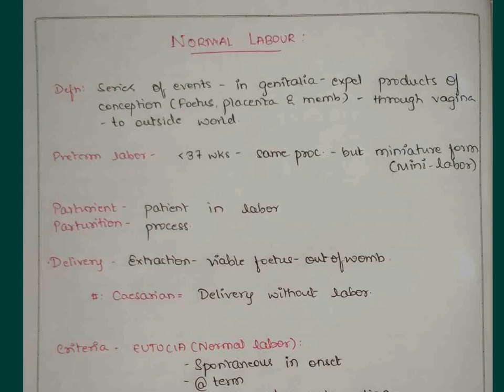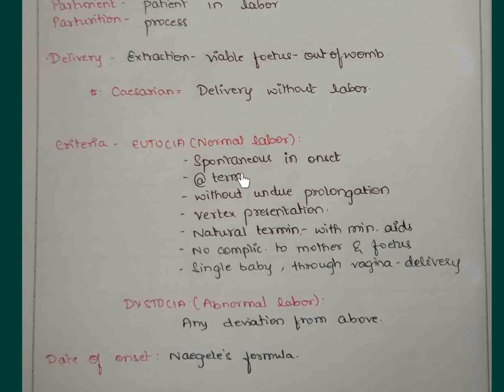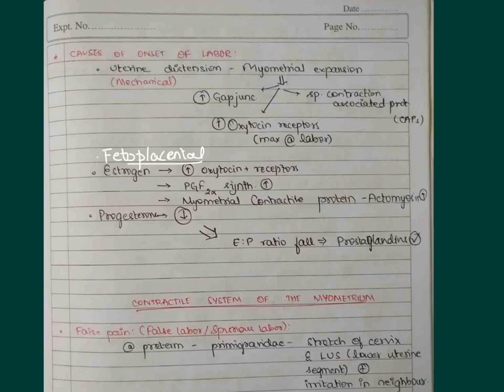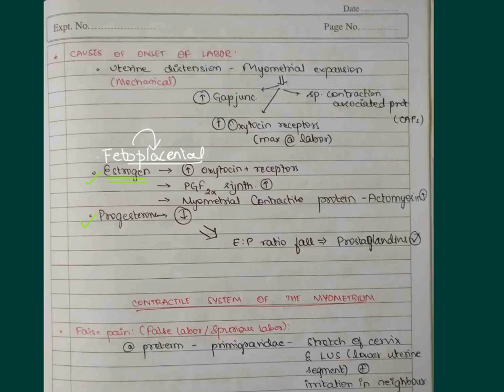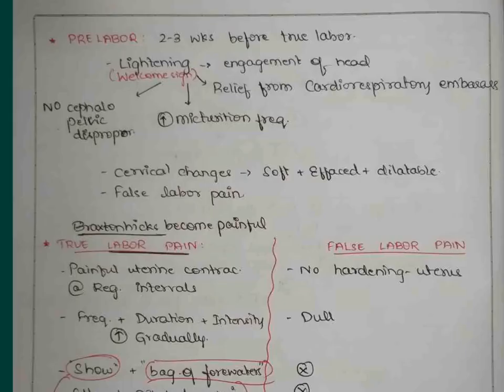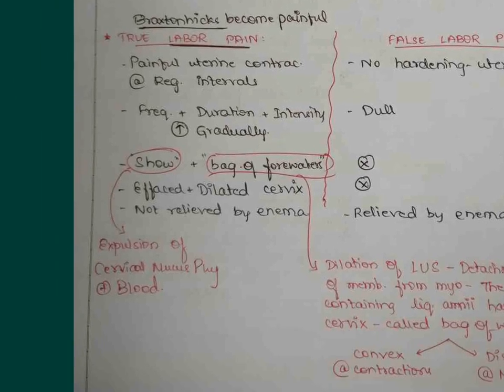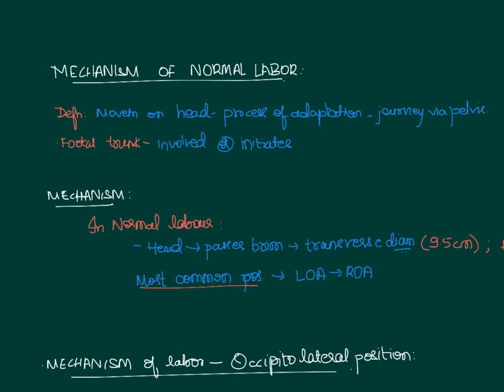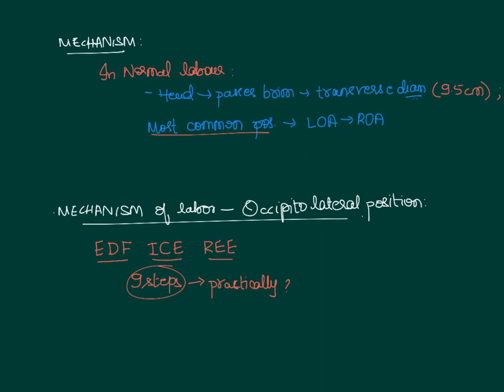13.Normal labour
This video has been created with utmost care to benefit all medical students and its contents are taken from multiple, reliable and standard books of respective subject.These videos are time-tested to boost your academic and medical knowledge as,these are the same videos which the author has used to excel in his academics.

If you are a medical student ,then these videos are specially designed for you.If you feel anything is missing in the video ,comment below..if you like the video ,give it a thumbs up and don't forget to subscribe our channel.

have been discussed in detail and sufficient to excel in board exams ,especially of the RGUHS.No doubt its also useful for any other exam.

Bangalore Medical College & Research Institute,
Al-Ameen Medical College,
Dr. B.R Ambedkar Medical College,
M.R.Medical College,
St. Johns Medical College,
Kempegowda Institute of MedicalSciences,
MVJ Medical College & Research Hospital,
Mysore Medical College & ResearchInstitute,
J.J.M.Medical College,
Raja Rajeswari Medical College &Hospital,
Father Muller Medical College,
Adichunchanagiri Institute of Medical Sciences,
MS Ramaiah Medical College,
Vijayanagar Institute of Medical Sciences,
Karnataka Institute of MedicalSciences,
Vydehi Institute of Medical Sciences & Research Centre,
Mandya Institute of Medical Sciences,
Shimoga Institute of Medical Sciences,
Hassan Institute of Medical Sciences,
ESI – Post Graduate Institute ofMedical Sciences & Research,
Raichur Institute of MedicalSciences,
Bidar Institute of Medical Sciences,
Belgaum Institute of Medical Sciences,
Sri Sathya Sai Institute of Higher MedicalSciences,
Sapthagiri Institute of MedicalSciences,
Srinivas Institute of Medical Sciences &Research Centre,
Subbaiah Institute of MedicalSciences,
BGS Global Institute of MedicalSciences,
Shridevi Institute of Medical Sciences &Research Hospital,
Employees State Insurance CorporationMedical College,Gulbarga.